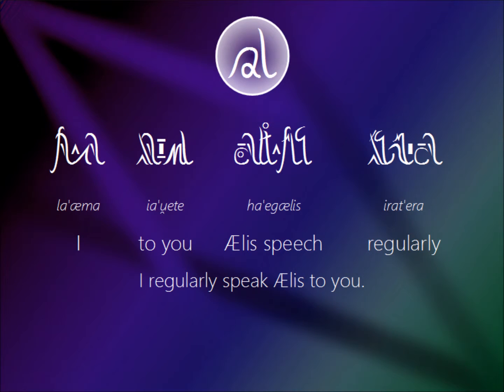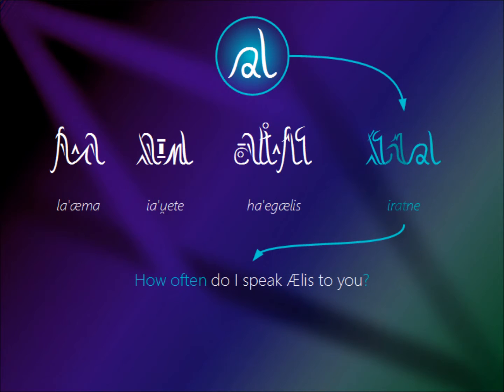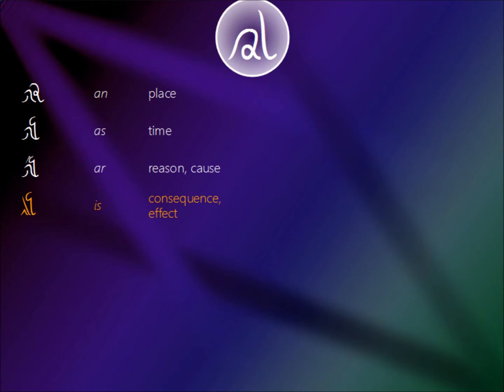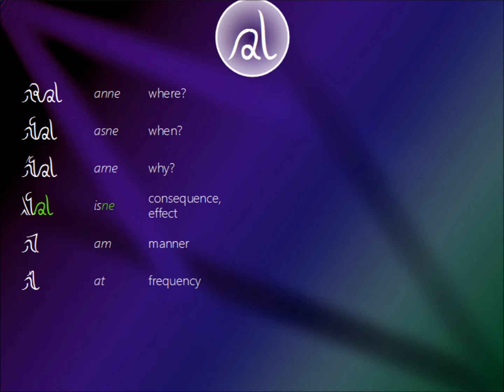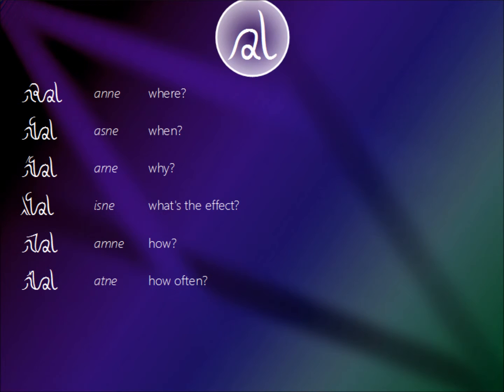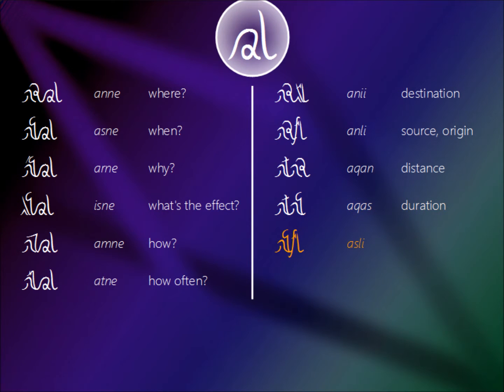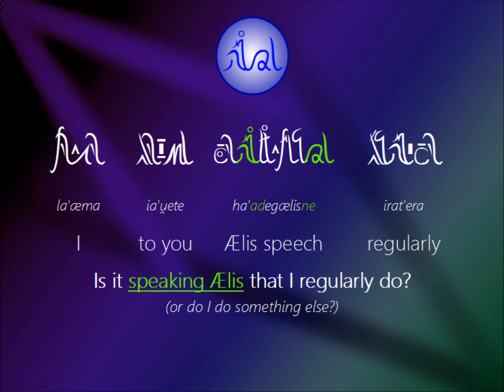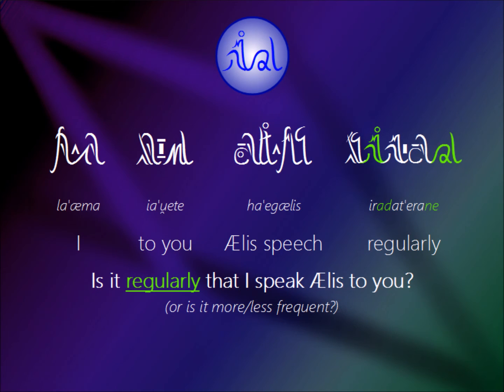The Ælis language - Lesson 17 - Questions